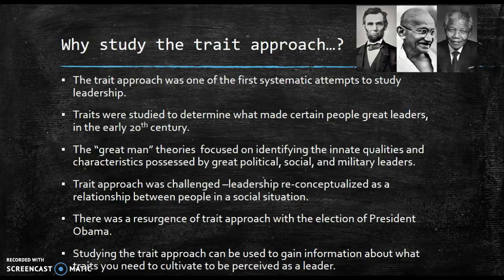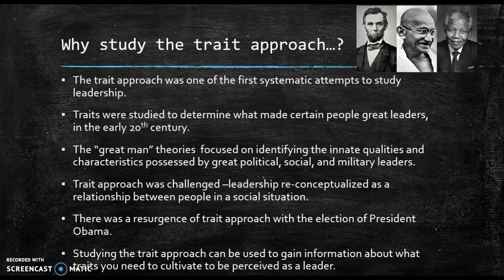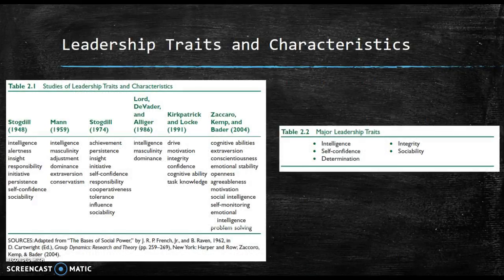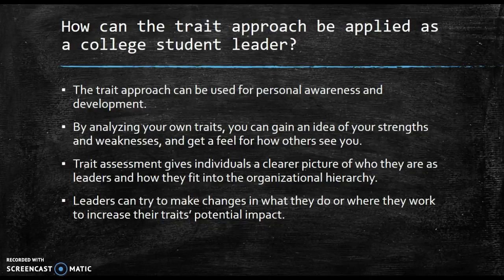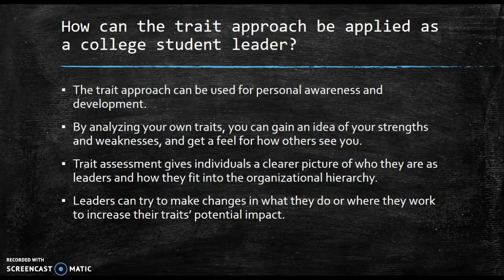Leadership Podcast - Trait Approach